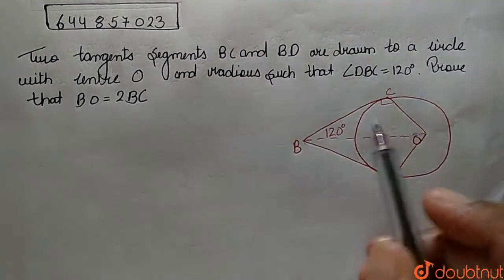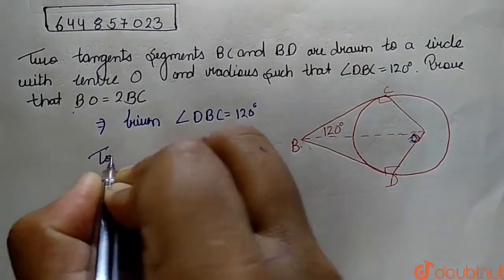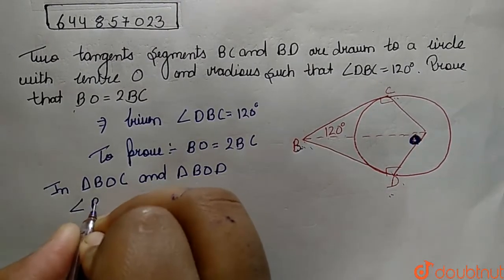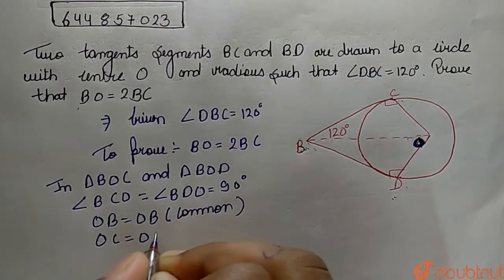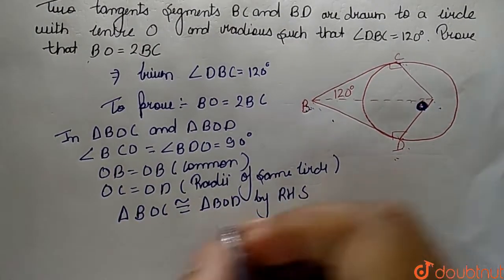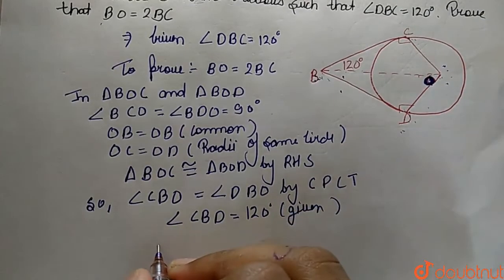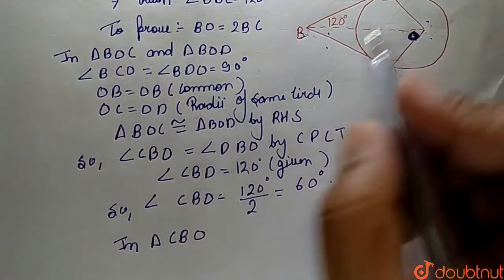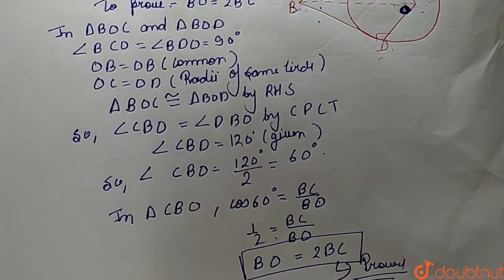Two tangent segments BC and BD are drawn to a circle with centre O and radius r such that angleD...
Two tangent segments BC and BD are drawn to a circle with centre O and radius r such that angleDBC=120^(@). Prove that BO=2BC.
Class: 10
Subject: MATHS
Chapter: CIRCLES
Board:CBSE

👉 Have Any Query? Ask Us.